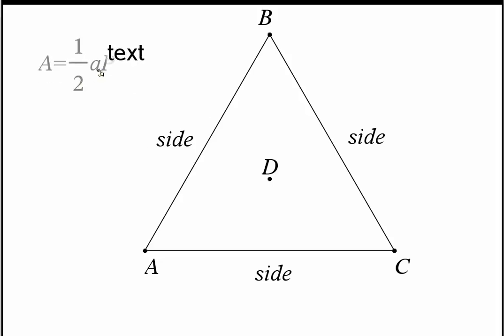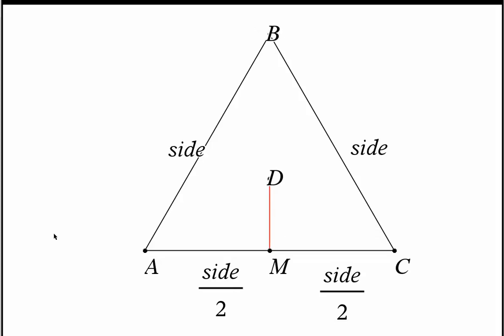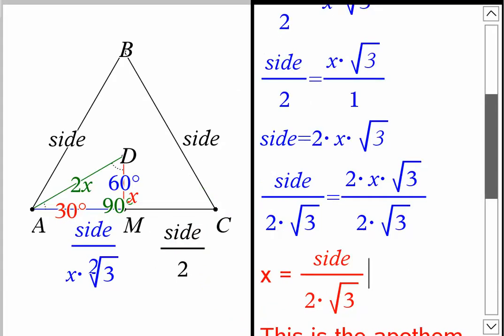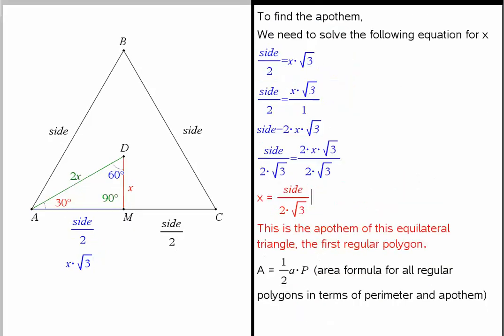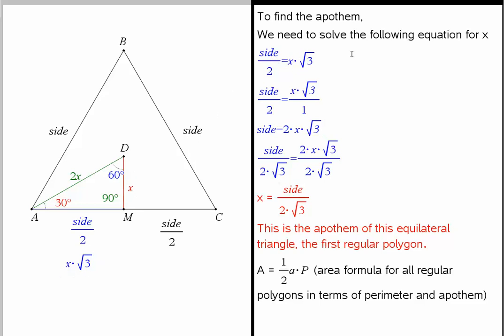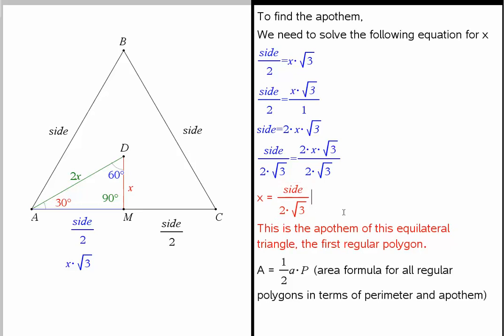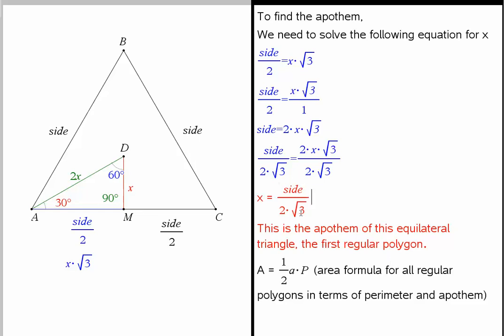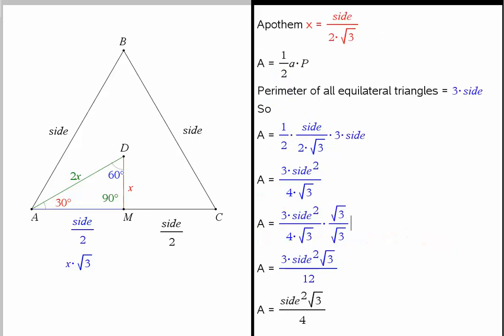derivation of the area of an equilateral triangle using regular polygon areas 1 28 18